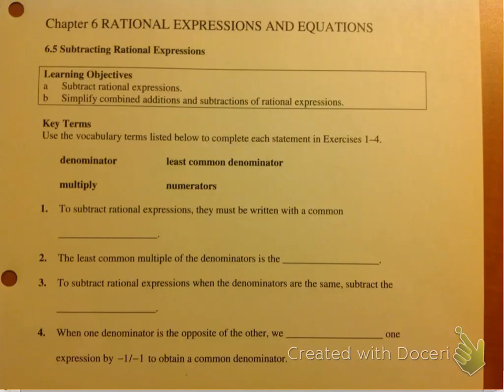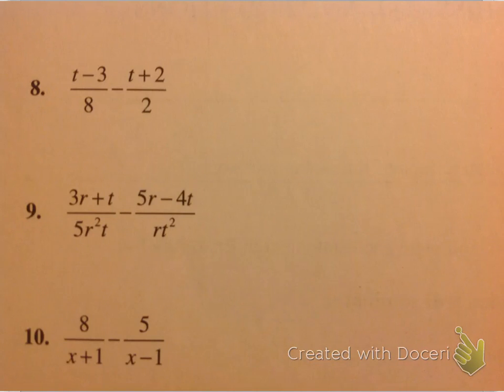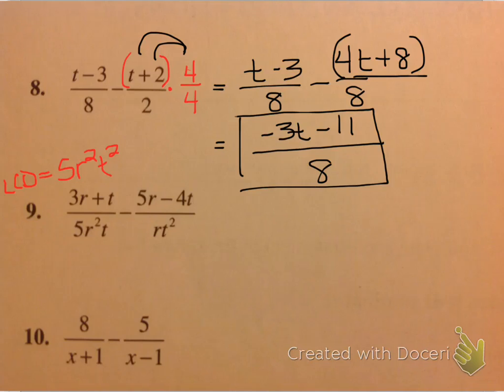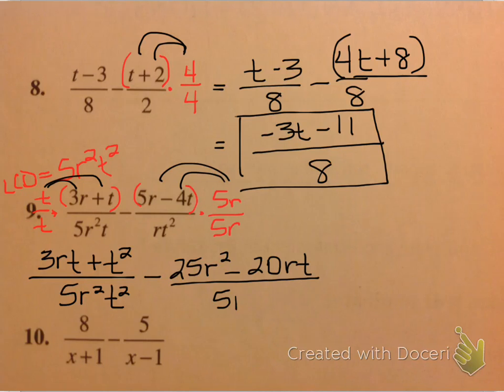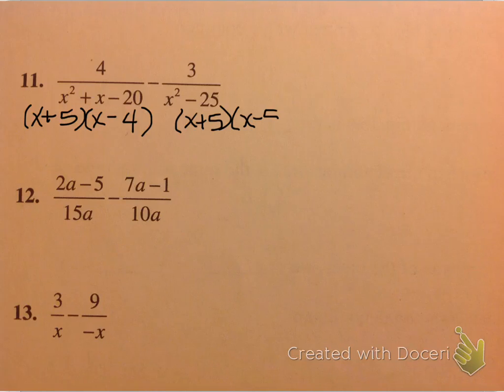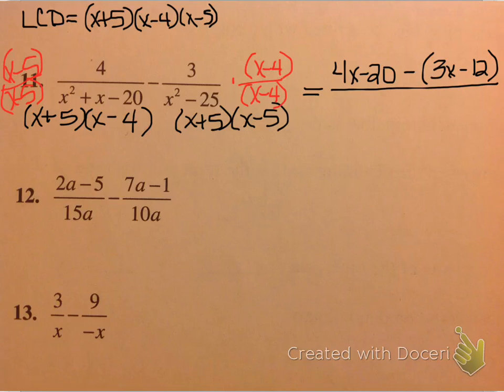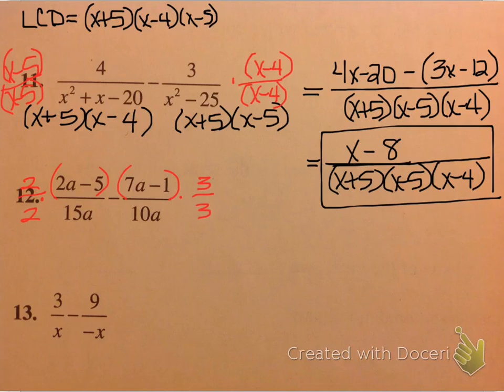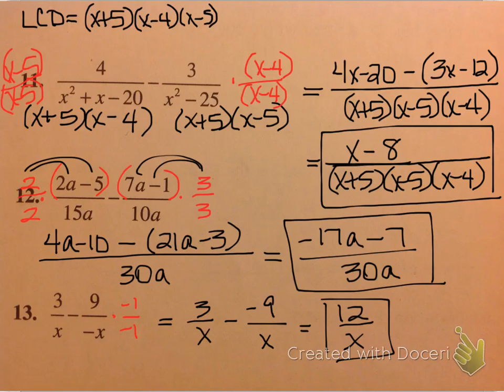Intermediate Algebra Rev - 6.5 Subtracting Rational Expressions